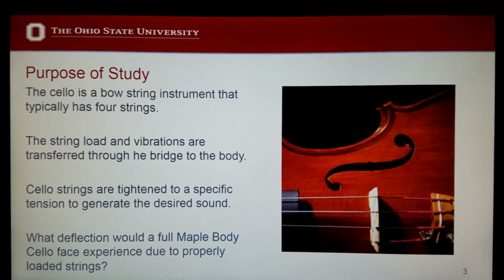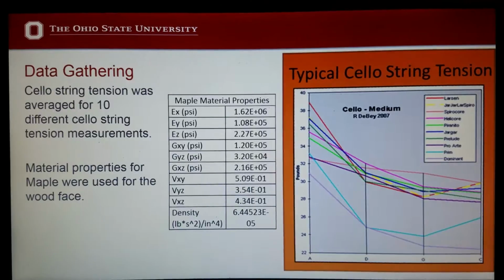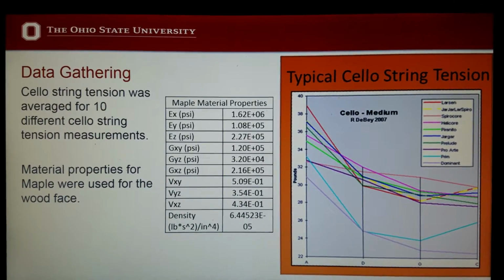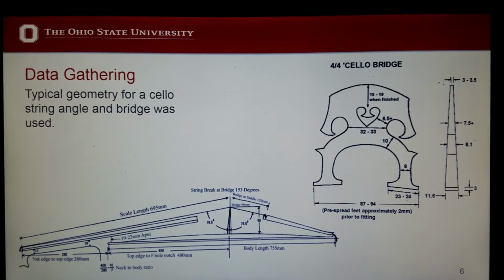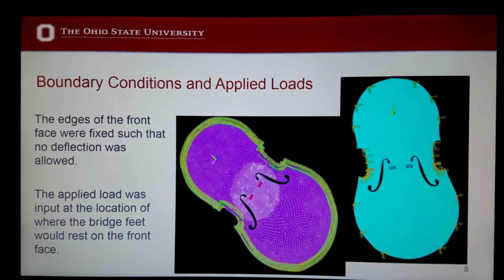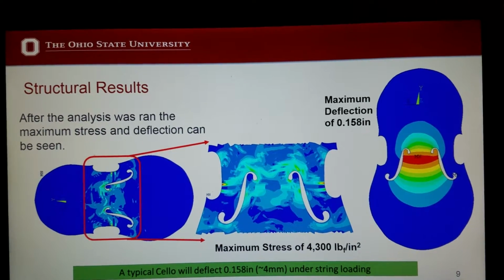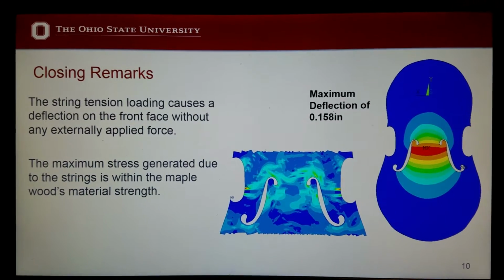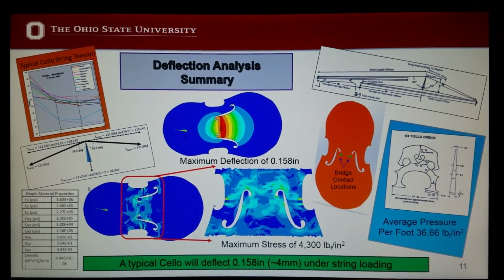tOSU ME5139 Maple Cello Structural Study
Movie generated for ME5139 Applied FEM Fall 2016 Extra Credit Cello Assignment